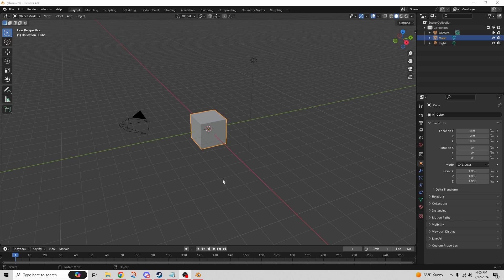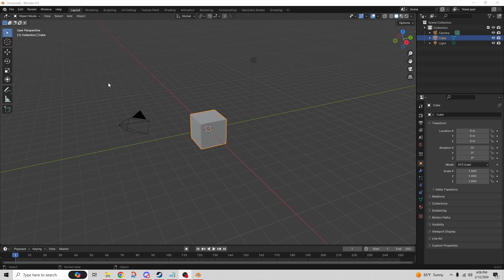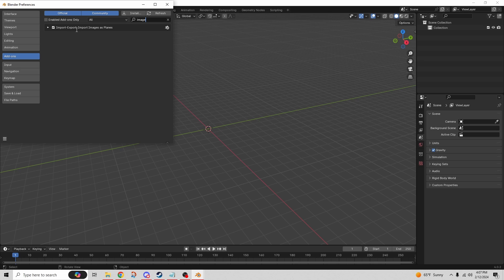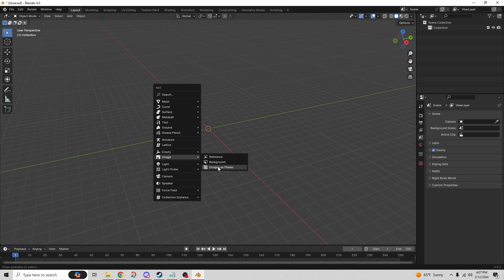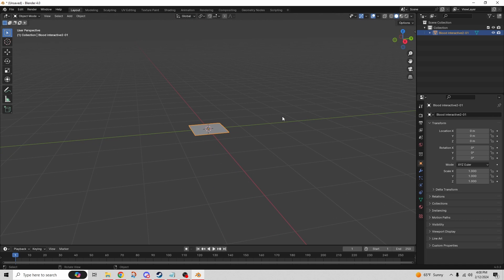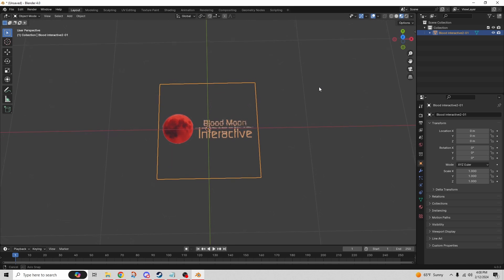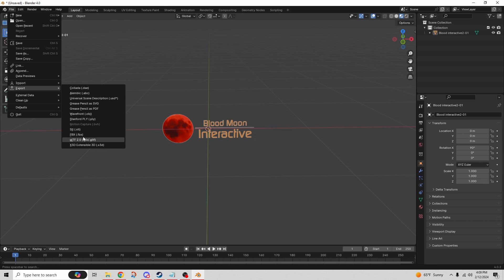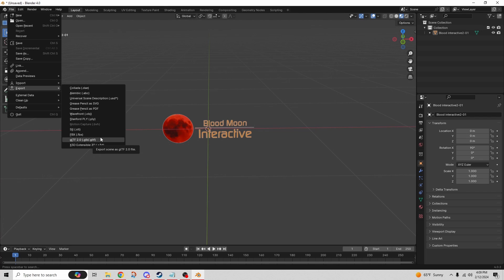How to create your own custom 3D decals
Welcome to this beginner-friendly Blender tutorial where I'll guide you through the process of creating custom decals as 3D objects. Whether you're a game developer, a hobbyist, or a digital artist, knowing how to turn 2D images into 3D decals can add depth and realism to your projects.

In this step-by-step tutorial, I'll show you how to import any 2D image into Blender and transform it into a flat plane. No prior experience with Blender is required for this tutorial. I'll walk you through each step carefully, explaining concepts and techniques along the way. By the end of this video, you'll have the skills to create custom decals from any 2D image, opening up endless possibilities for your creative projects.

So, if you're ready to take your creations to the next dimension, grab your copy of Blender and let's dive in together! Happy modeling! 🎨✨